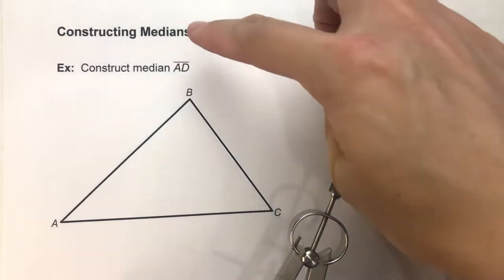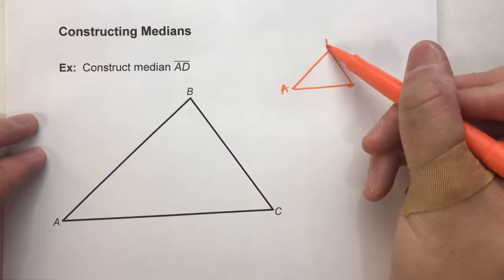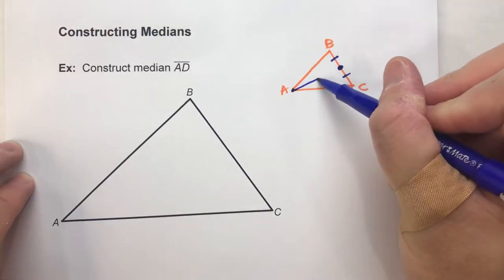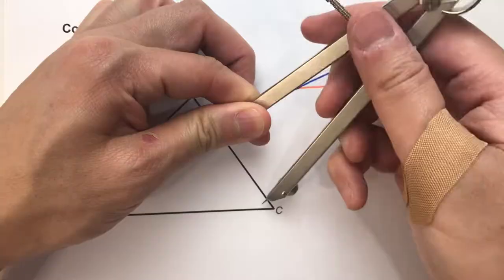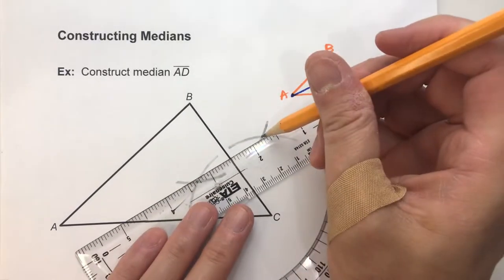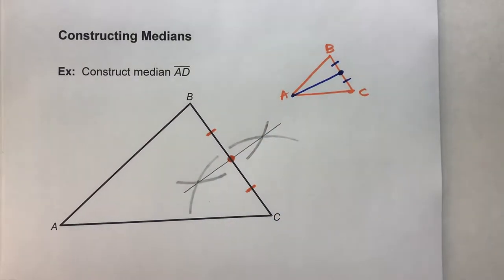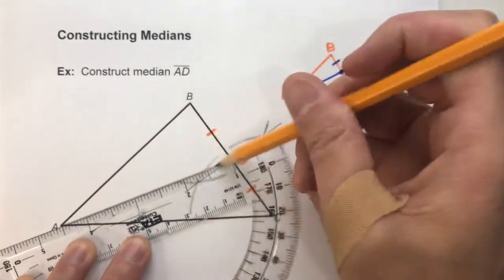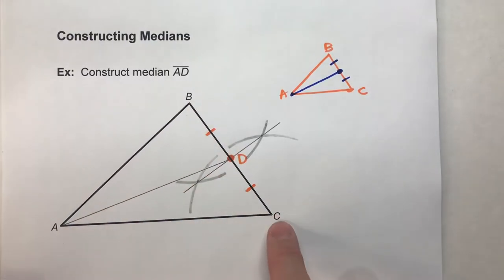Constructing a Median of a Triangle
Constructions can be confusing!  In this video, I show you how to construct the median of a triangle!